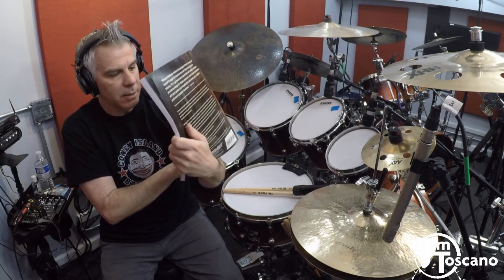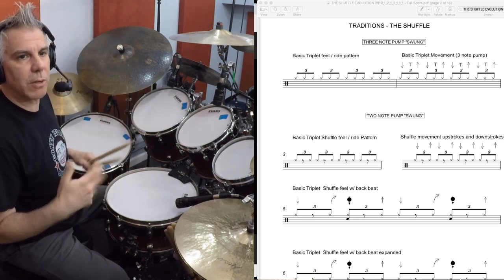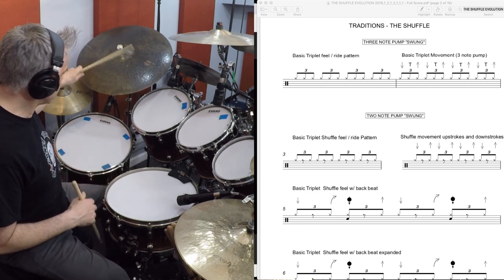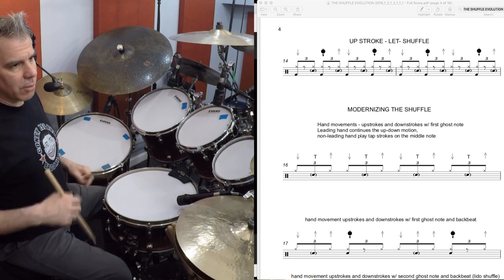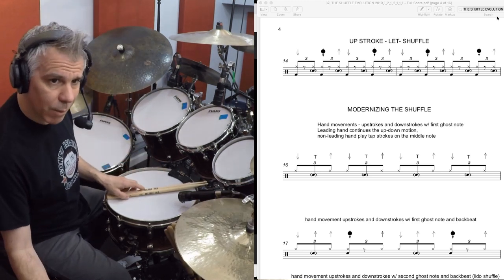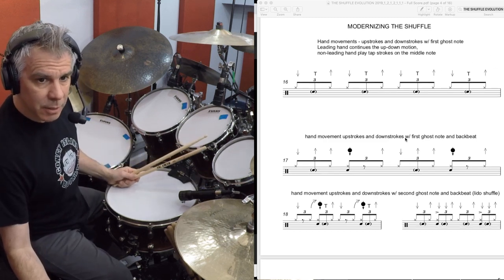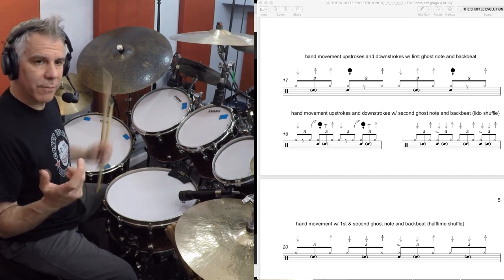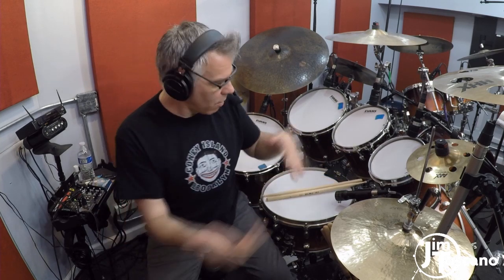Live-Stream Episode 9: The Shuffle Evolution Part 2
I will break down the basic shuffle and how the shuffle evolved has changed over time. This important feel and has been adapted to almost every style of music.

Great books I mentioned:
The Commandments of Early R&B Drumming
Groove Alchemy

Filling In the Grooves – Digital Book

Filling In the Grooves -  Print Book